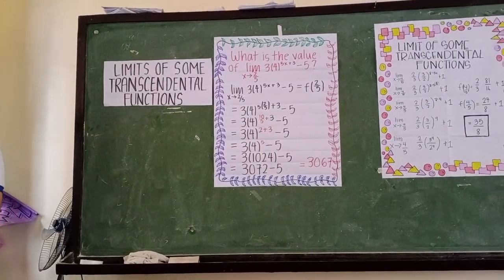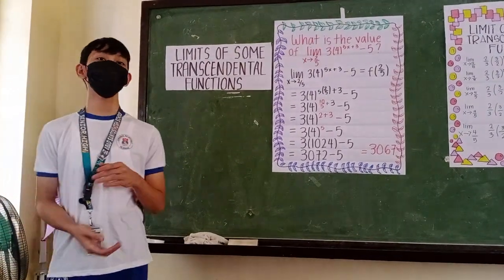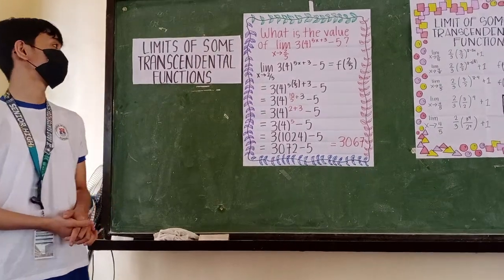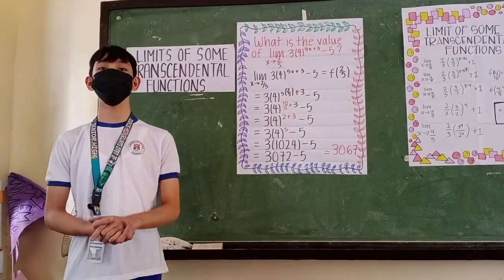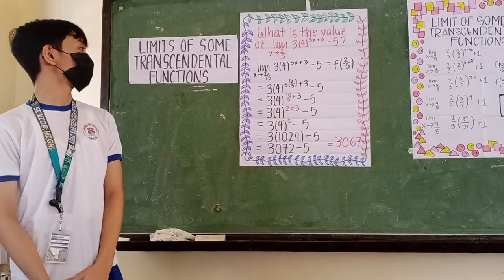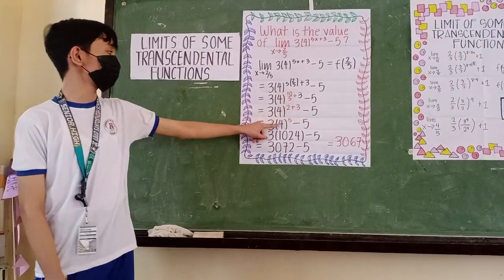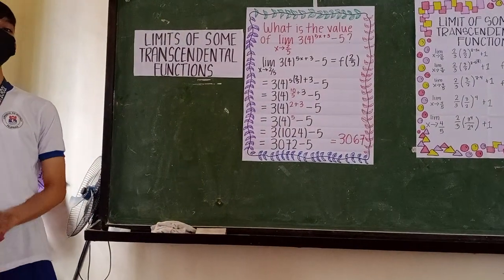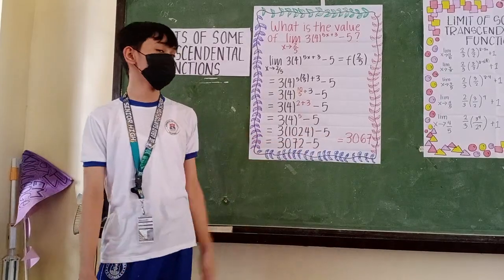LIMITS OF EXPONENTIAL, LOGARITHMIC, AND TRIGONOMETRIC FUNCTIONS || BASIC CALCULUS